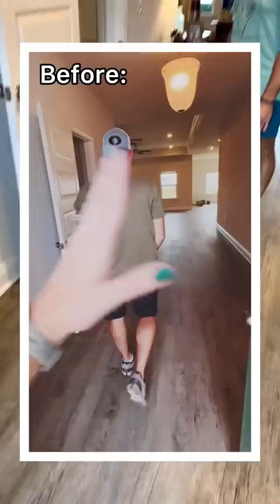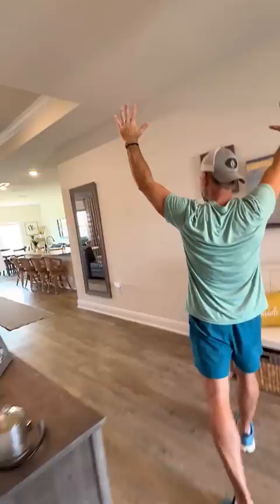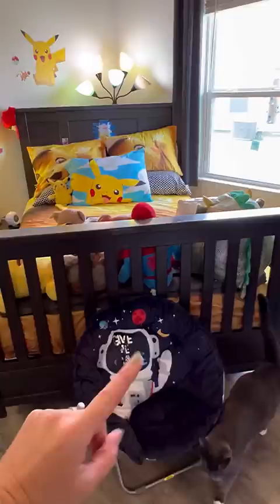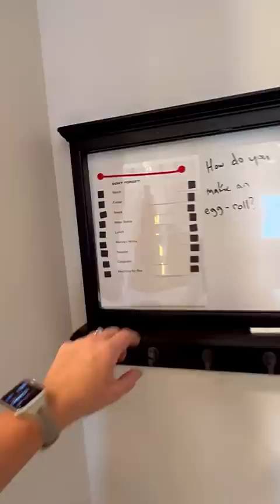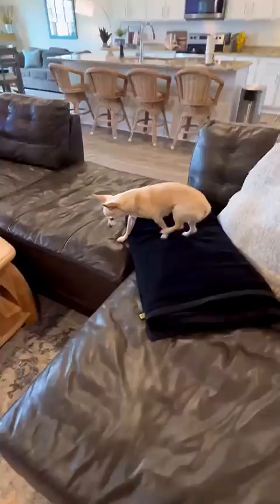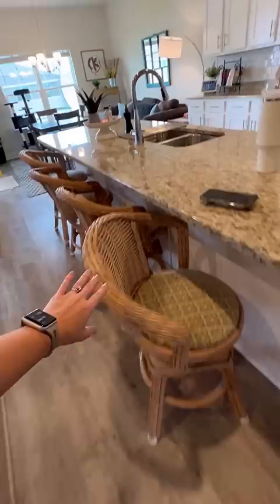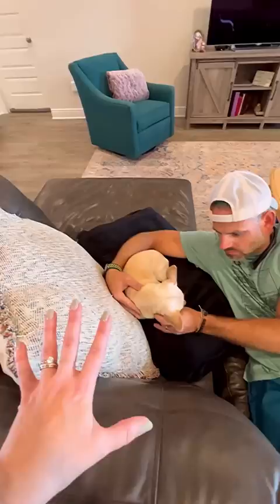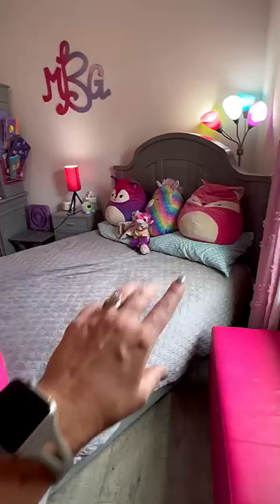Furnished House Tour! 🏡 6 months in our new house ✨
It never hurts to spruce up your resume. Try career.io!

🛍️ Our AMAZON Favorites!

➡️Cullen's TikTok: @cullligan (with 3 "L's")
➡️Katie's TikTok: @KatieOnTheFlipSide